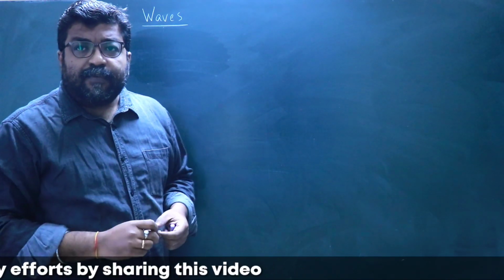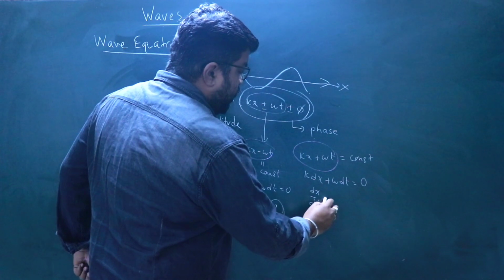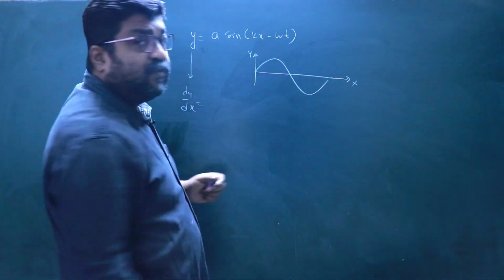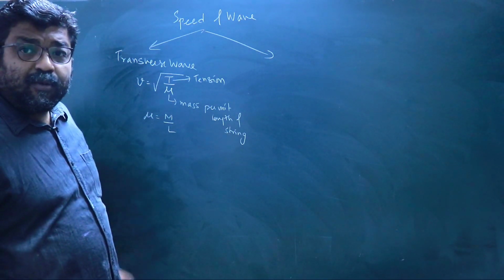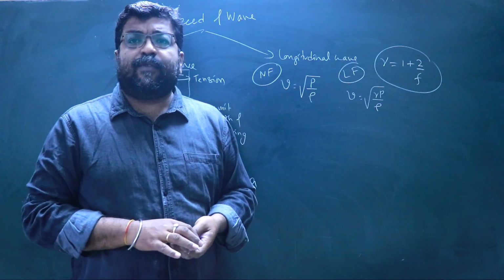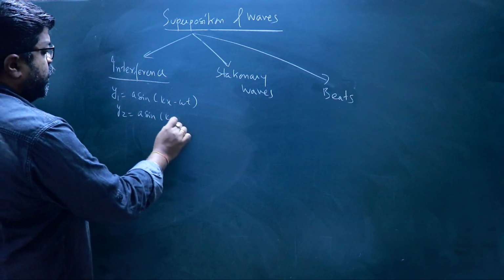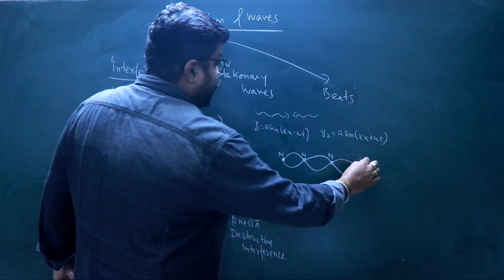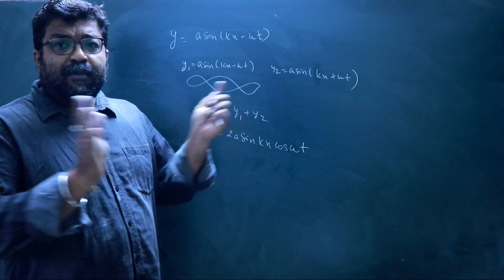Waves ( Part 1) | JEE and NEET 2020 | Quick Review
Waves ( Part 1) for JEE and NEET 2020 aspirants. The video give  Quick Review of all important Concepts.